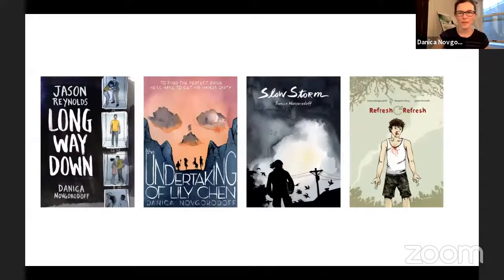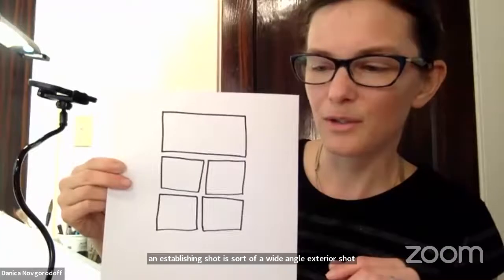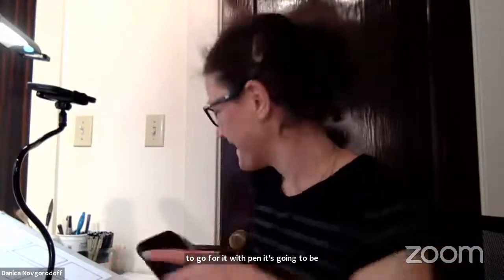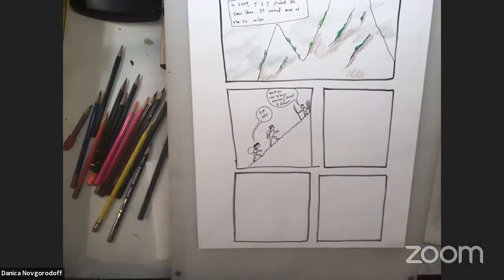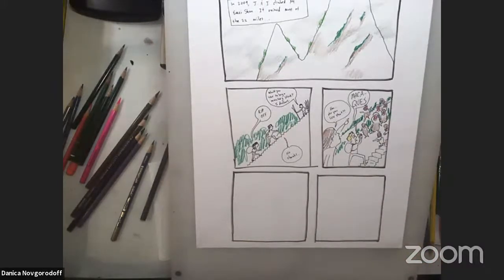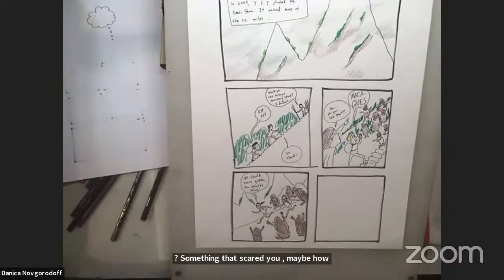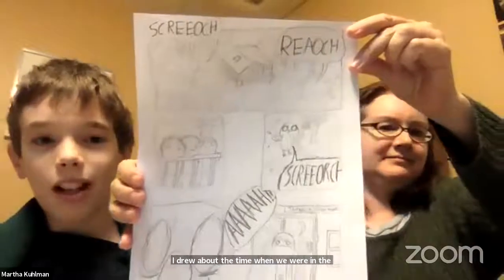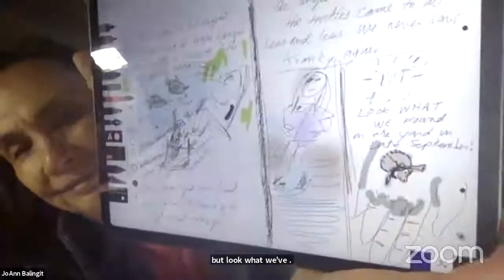Drawing Comics About Nature with Danica Novgorodoff | Friday Night Comics Workshops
Danica Novgorodoff is an artist, writer, graphic novelist, and horse wrangler from Kentucky who currently lives in Brooklyn. Her graphic novels include The Undertaking of Lily Chen; Refresh, Refresh; Slow Storm; and A Late Freeze. She is currently working on a graphic novel collaboration with National Book Award finalist Jason Reynolds; a graphic novel on climate change; and a children’s biography of Alexander von Humboldt.

The Believer, a ten-time National Magazine Award finalist, is a bimonthly literature, arts, and culture magazine based at the Beverly Rogers, Carol C. Harter Black Mountain Institute, a department of the University of Nevada, Las Vegas. In each issue, readers will find journalism, essays, intimate interviews, an expansive comics section, poetry, and on occasion, delightful and unexpected bonus items.